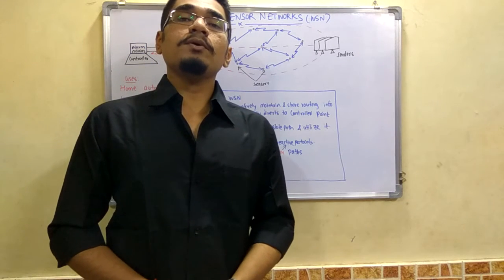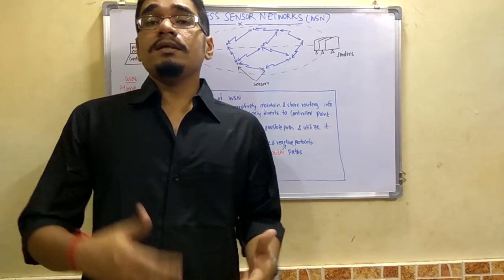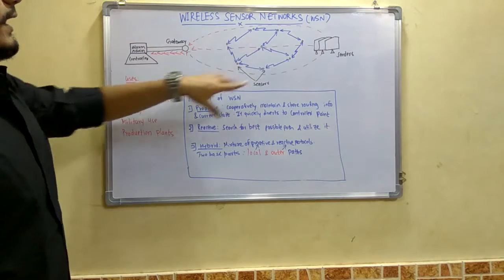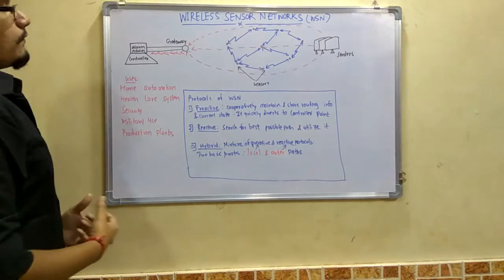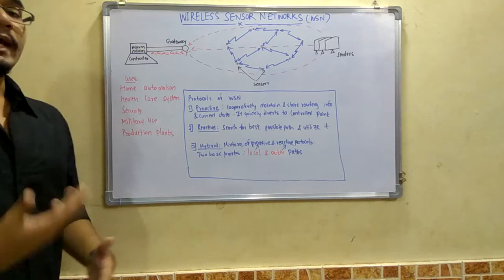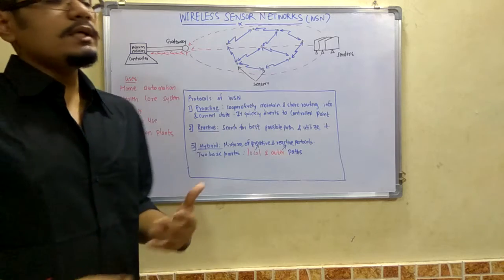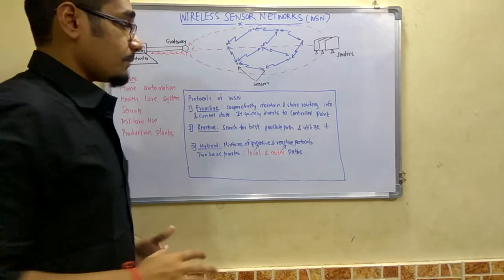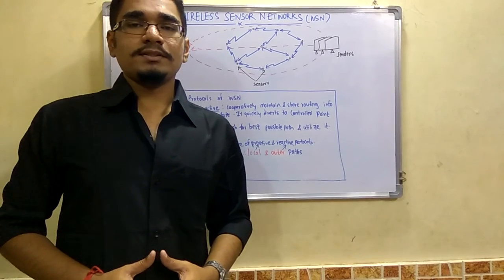Wireless Technology | Tutorial # | Wireless Sensor Networks (WSN)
Wireless sensor network refers to a group of spatially dispersed and dedicated sensors for monitoring and recording the physical conditions of the environment and organizing the collected data at a central location.